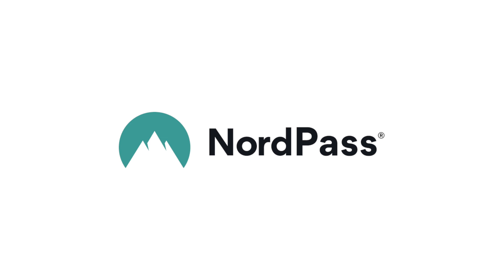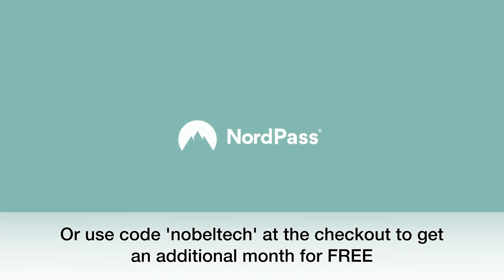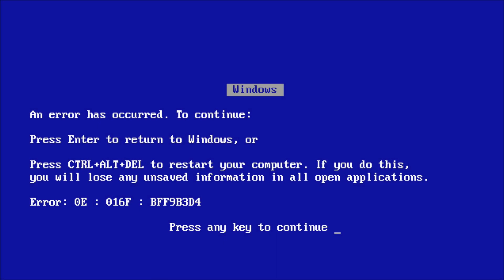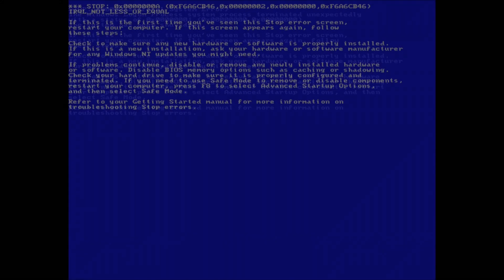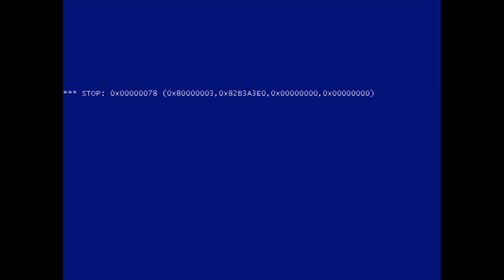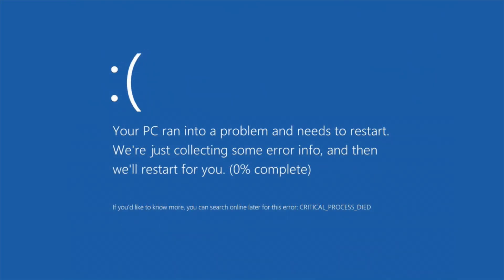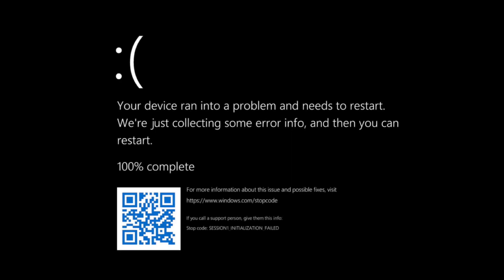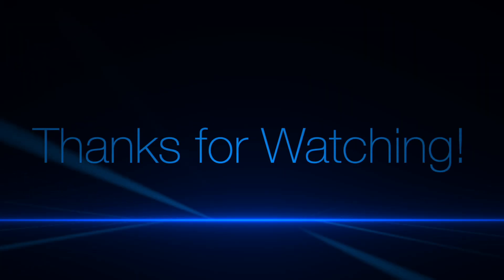History of the BSOD (Windows 3.1 - 11)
In this video I will be discussing how the Windows BSOD has evolved from Windows 3.1 up to Windows 11, with the discussion of various beta builds as well!